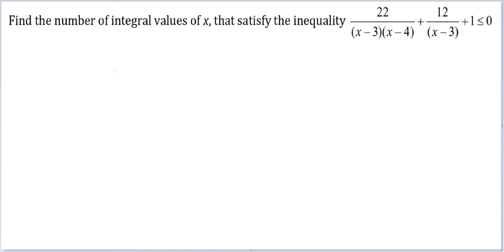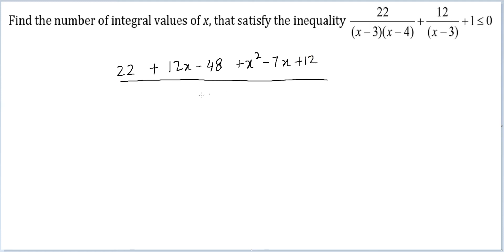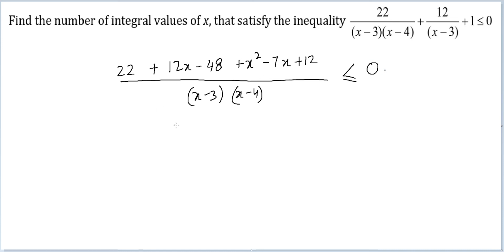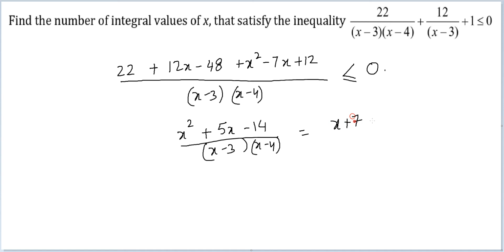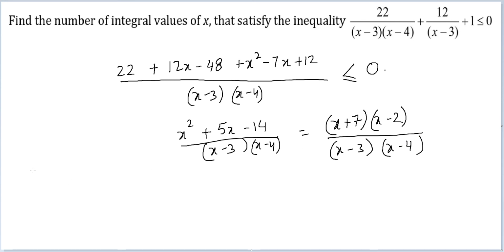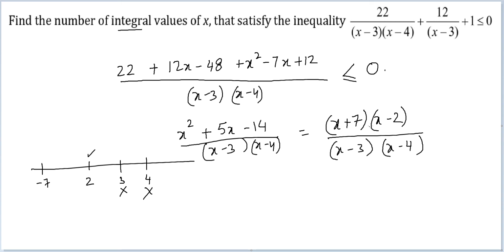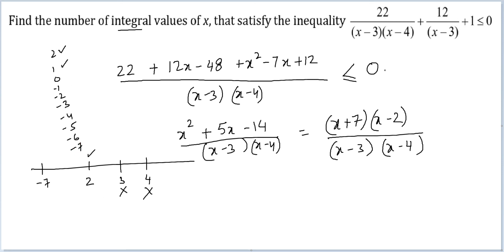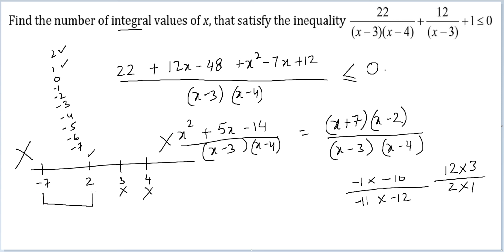Q29 | Algebra & PnC Playlist | 300 Algebra & PnC Questions Solved by CAT100%iler Arvind Shankar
Algebra & PnC for CAT | XAT | NMAT | SNAP | 2025 with 300 high-quality practice questions fully solved by CAT 100%iler Arvind Shankar.

This playlist is perfect for MBA aspirants targeting IIMs and other top B-schools, and covers every important Algebra & PnC Probability topic tested in CAT, XAT, NMAT, and SNAP.

📚 What’s inside:

✅ Complete coverage of Topics: Basics of Algebraic Expressions & Identities, Linear Equations in One & Two Variables, Quadratic Equations & Their Roots, Inequalities (Linear & Quadratic), Modulus Functions & Equations, Functions & Graphs (Domain, Range, Types of Functions), Polynomials & Factorisation, Progressions: Arithmetic Progression (AP), Geometric Progression (GP), Harmonic Progression (HP), Special Series & Summation, Logarithms & Exponents, Maxima & Minima Problems in Algebra, CAT-level Application-Based Word Problems, Basics of Counting Principle, Factorial Notation & Applications, Permutations (with & without Repetition), Circular Permutations Combinations (with & without Repetition), Selection vs Arrangement Problems, Word, Formation Problems, Distribution of Objects (Identical & Distinct), Division into Groups, Restrictions & Special Conditions in PnC, Committee Formation Problems, Pairing & Matching Problems, Applications of PnC in Probability

✅ CAT-level questions with detailed solutions & shortcut methods
✅ Proven strategies to improve speed & accuracy in Quantitative Aptitude
✅ Practice designed to match actual CAT exam difficulty

Anyone who wants structured and daily quant practice

📌 WEEKLY MENTORSHIP
📌 TELEGRAM DOUBT RESOLUTION
📌 THRICE A WEEK LIVE DOUBT SESSION
📌 LEARN “HOW TO ATTEMPT AN EXAM”
📌 DEDICATED WORKSHOPS FOR OMET
📌 45+ FULL LENGTH MOCKS
📌 70+ SECTIONAL MOCKS
📌 LIVE ZOOM SESSION EVERYDAY
📌 RECORDINGS OF SESSION GETS UPLOADED ON THE SAME DAY